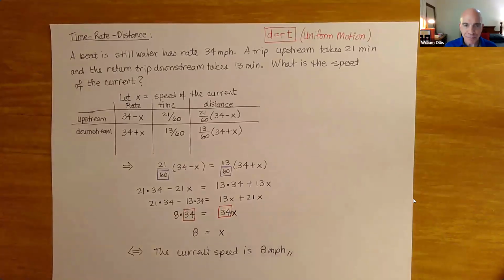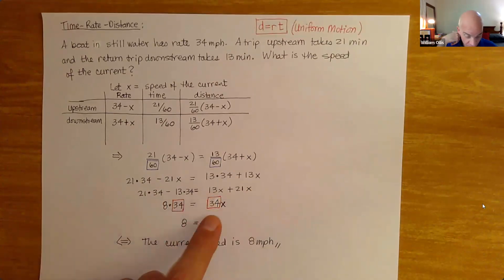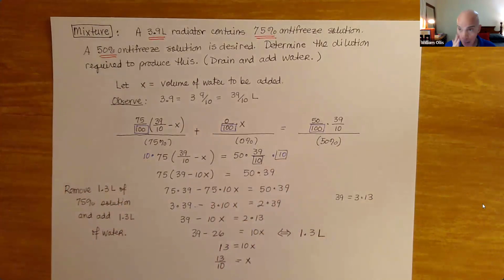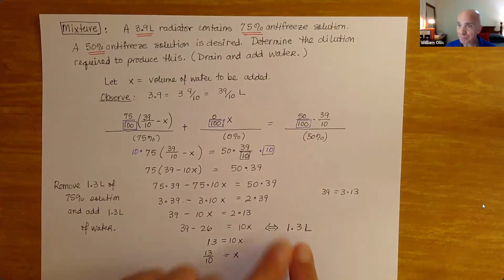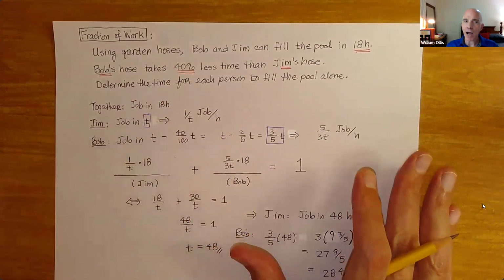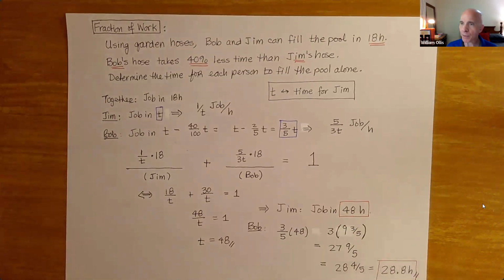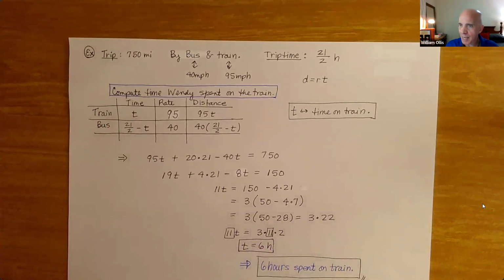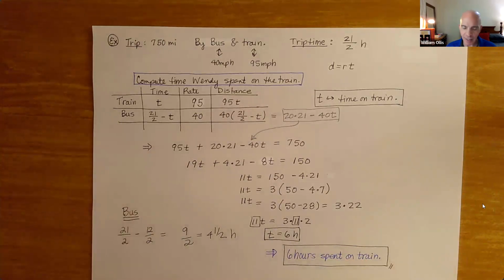1.7 STANDARD WORD PROBLEMS